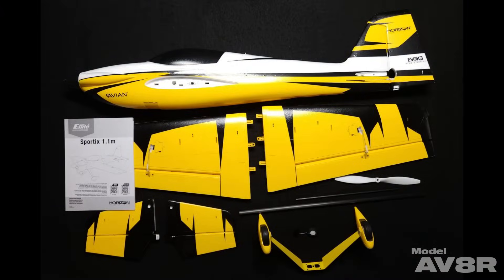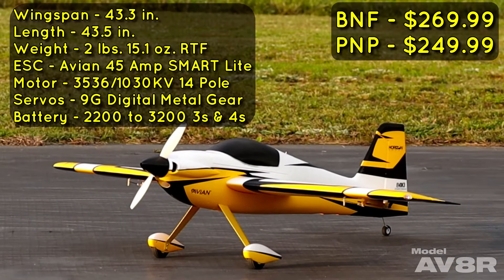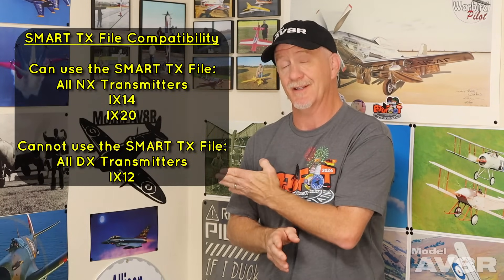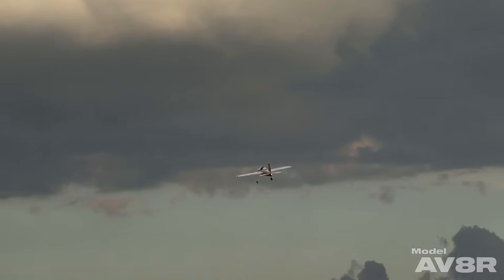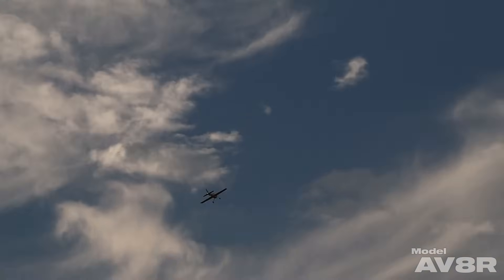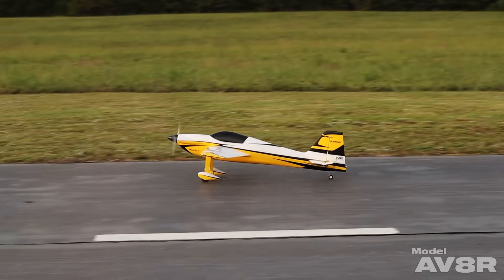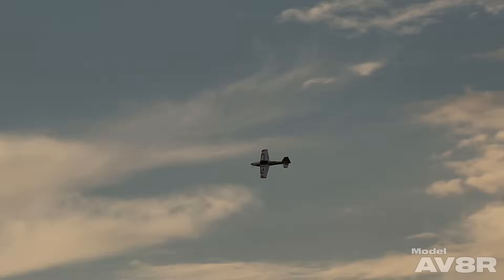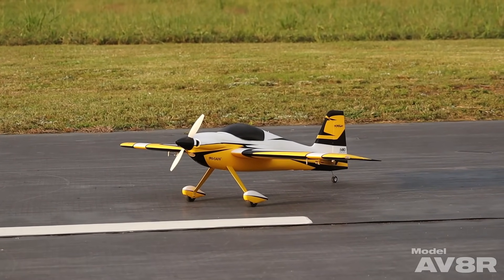E-Flite Sportix 1.1m BNF with AS3X+ and SAFE Select - Model AV8R Review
The Sporty Next Step! In Model AV8R episode 165, we feature what might be the perfect sport plane for all pilots...the new E-Flite Sportix 1.1m! Slick styling, convenient, and capable...but yet easy to fly as a second plane for pilots coming off a trainer. We'll cover all the details and show you the entire first flight and demo! Check it out!

Chapters:
00:00 Intro/The Featured Model
01:43 Model Assembly
02:42 Model Specs/Pricing
03:12 Model Features
04:40 AS3X+/ SMART TX File
06:25 Flight Footage - Sportix Maiden/Demo
14:02 Our Final Thoughts